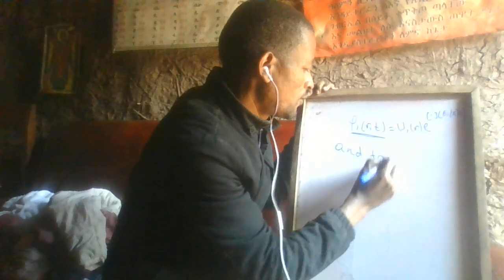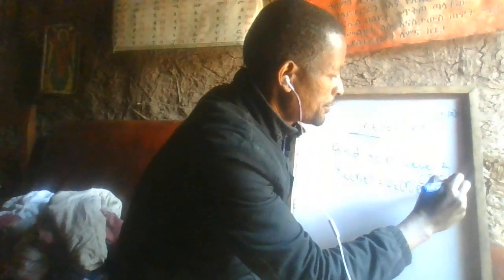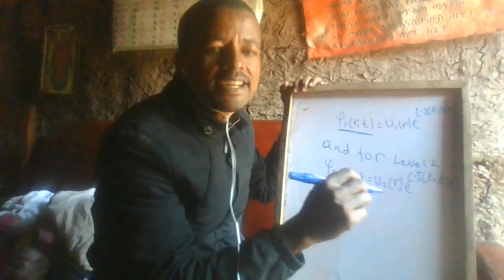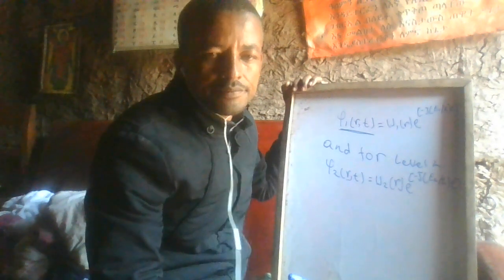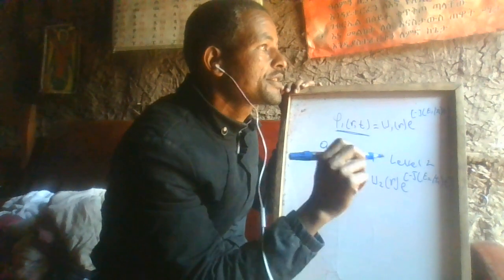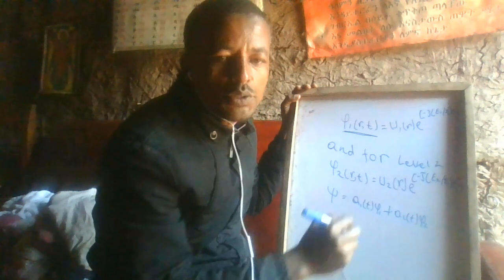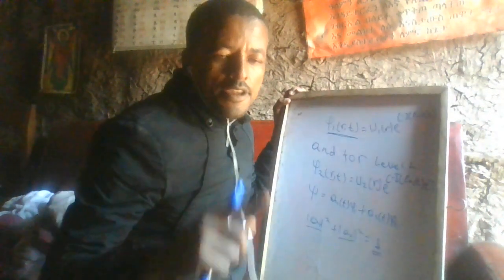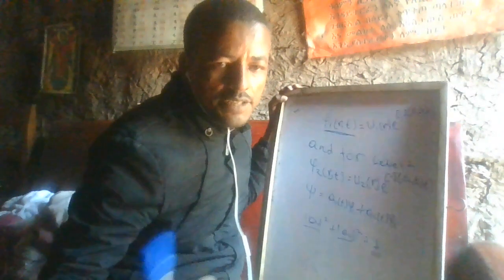physics teaching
video lesson